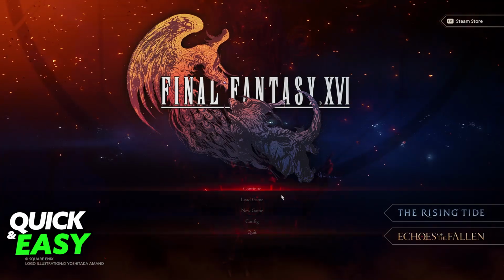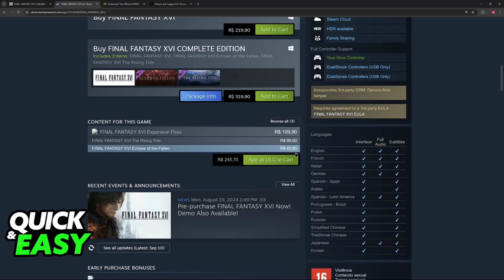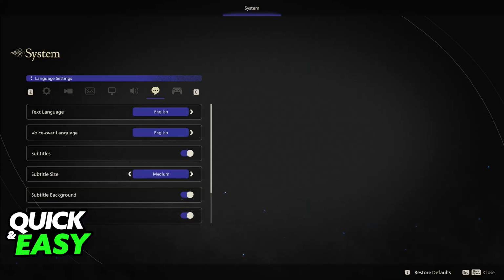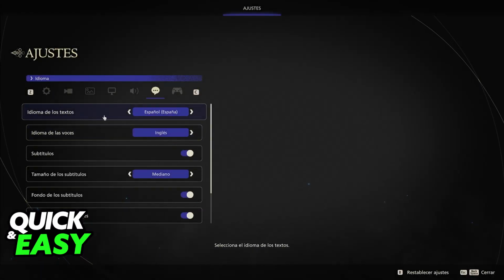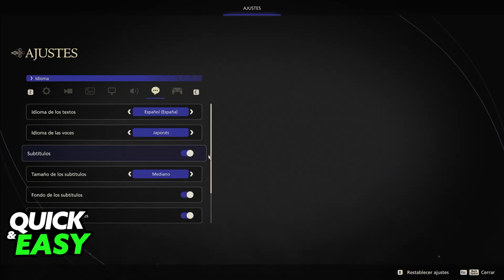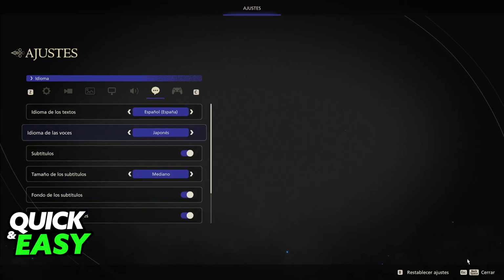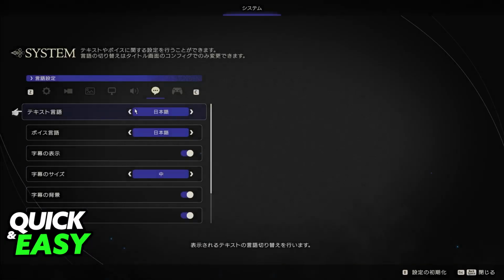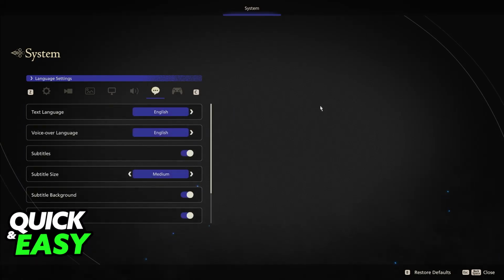How To Change Final Fantasy 16 Language (2025) - Step by Step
I will solve your doubts about how to change final fantasy 16 language, and whether or not it is possible to do this.

I hope I have helped you with the video!